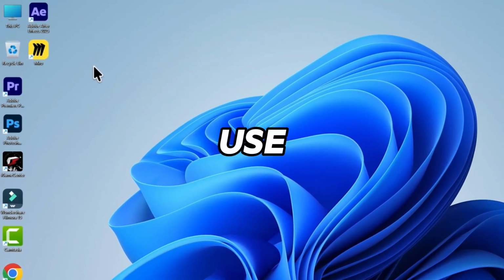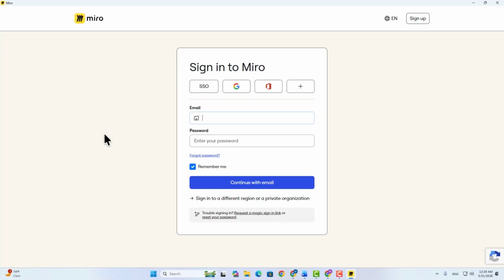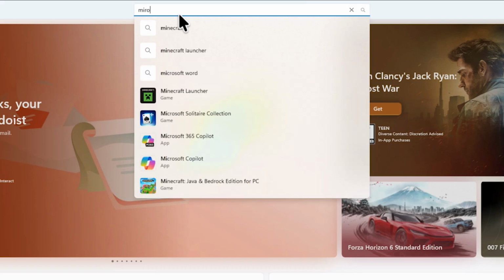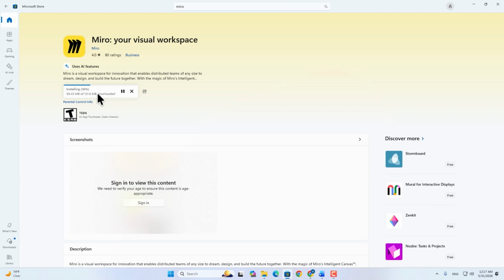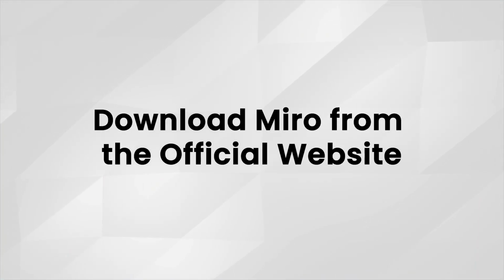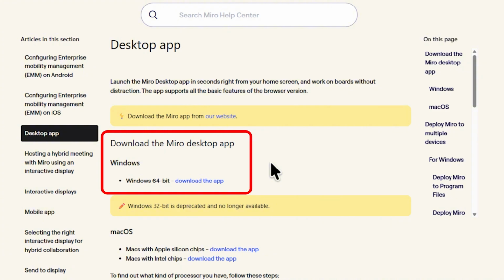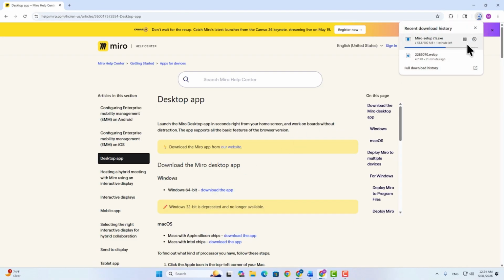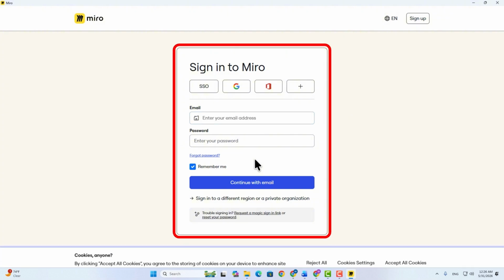How To Install Miro Desktop App on Windows 11 PC/Laptop